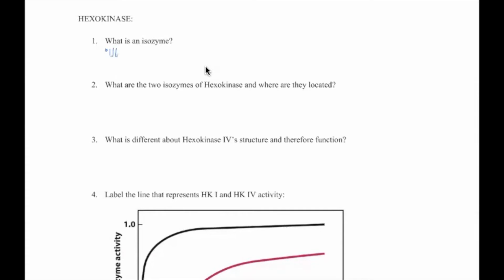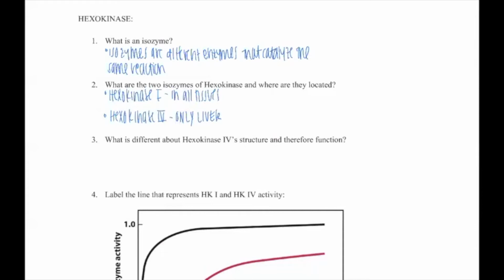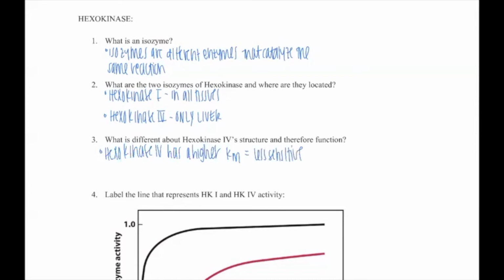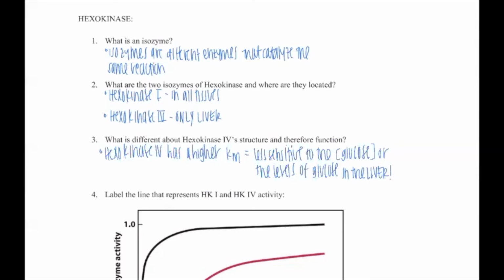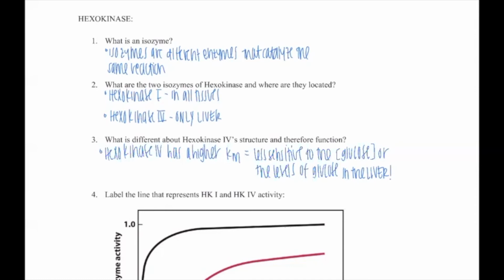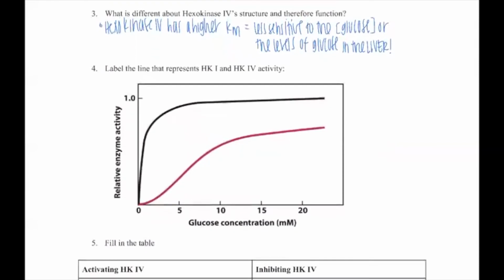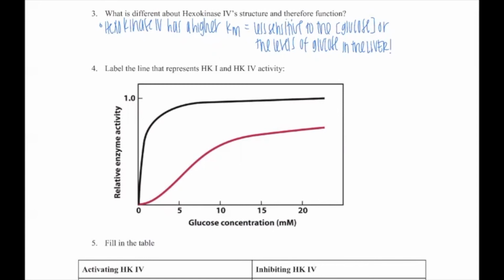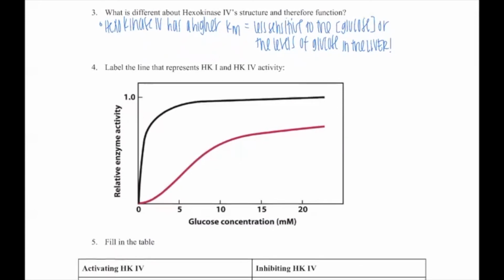Hexokinase & Isozymes BCH110B